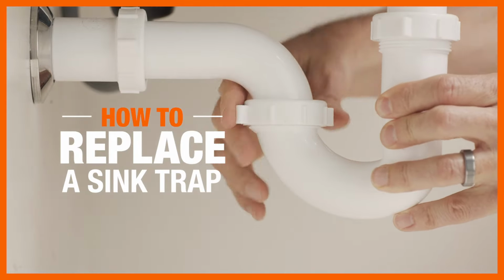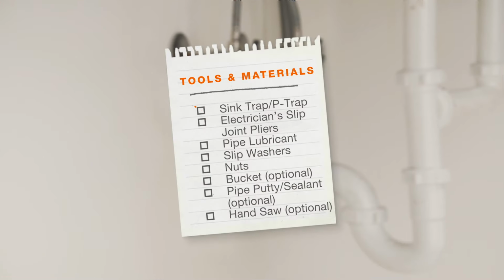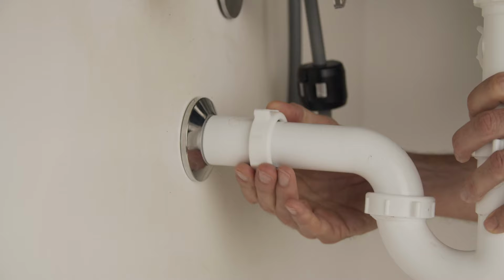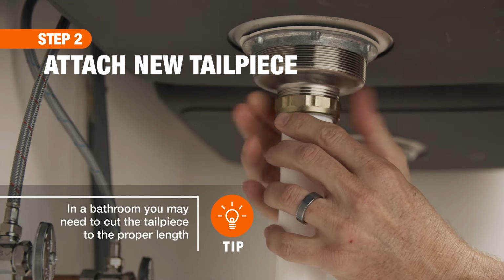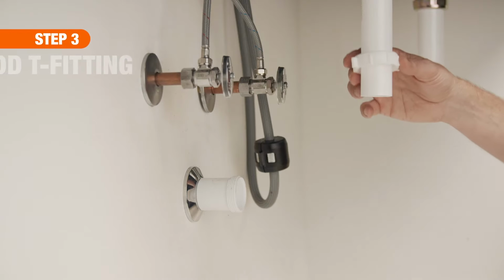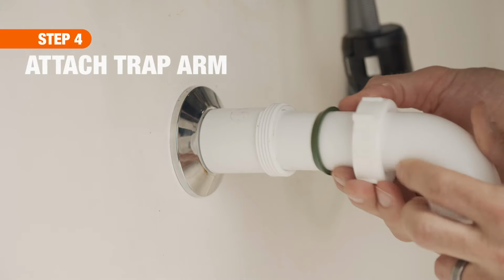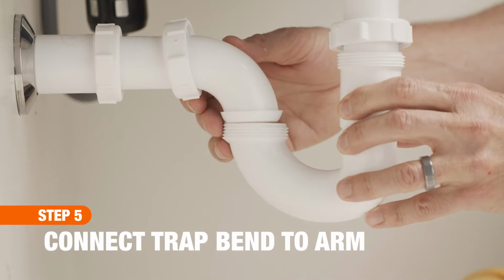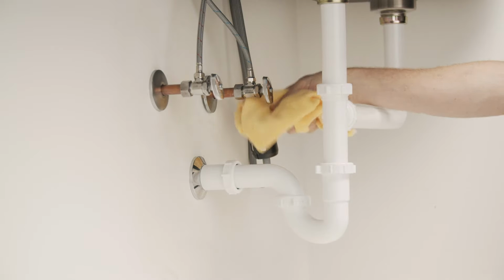How to Replace a Sink Trap | Plumbing | The Home Depot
The curved pieces of drain pipe underneath your sink, commonly referred to as p-traps, do a lot of dirty work. Over time they leak, become corroded or get plugged with years of accumulated soap and grease. When replacing a P-trap, you should use the same type of trap you remove.

In this guide we’ll show you how to replace a P-trap in a few easy-to-follow steps

Follow these timestamps to learn how and why to change the P-trap of your sink in a few easy steps:
0:20 Gather your materials
0:25 Remove old drainpipe
0:41 Attach new tailpiece
0:53 Add t-fitting
1:09 Attach trap arm
1:21 Connect trap bend to arm